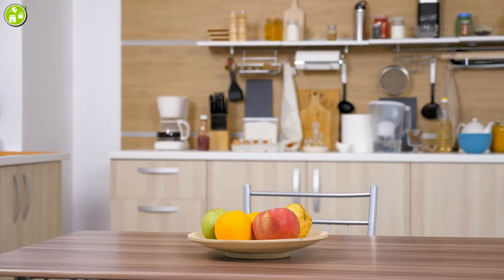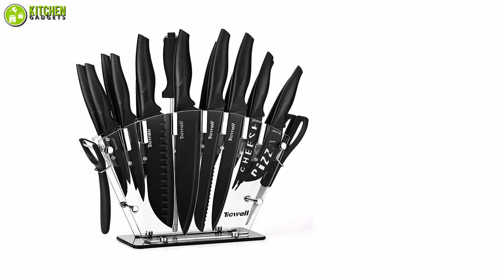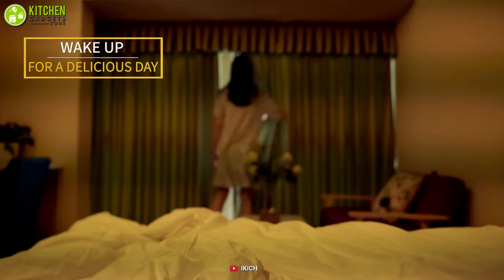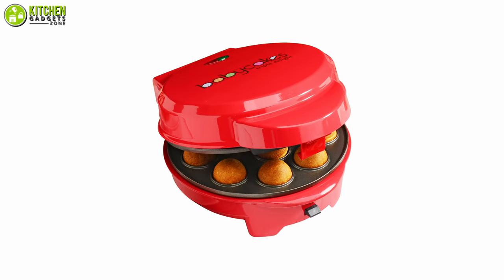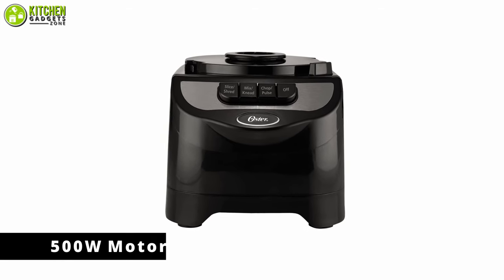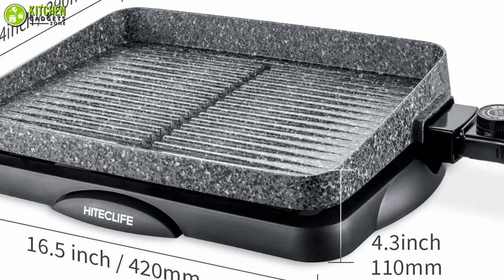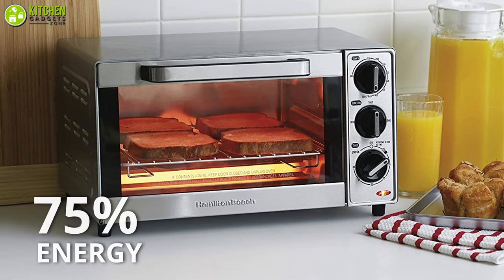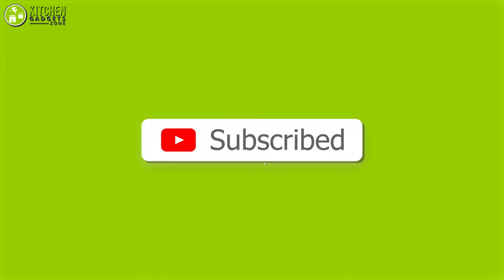10 Best Small Kitchen Appliances Under $50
Best small kitchen appliances under $50 give you a list full of useful appliances. The small kitchen appliances under $50 play prominent roles in making quick and delicious foods! These small kitchen appliances under $50 even get more affordable when you can buy them for under $50! So, in today's video, find out the 10 best small kitchen appliances under $50 that can enrich your kitchen on a minimalistic budget!

0:00 - Introduction

01:00 - 10.  TICWELL Kitchen Knives Set

01:57 - 9. KAERSIDUN Single Burner

02:48 - 8. IKICH 4 Slice Toaster

03:41 - 7. Babycakes MT-6 Treat Maker

04:36 - 6. DOBLE Cutting Board Set

05:28 - 5. Oster FPSTFP1355 Food Processor

06:18 - 4. HITECLIFE Indoor Grill

07:11 - 3. Pukomc Tea Kettle

08:01 - 2. Hamilton Beach 31401 Toaster Oven

08:59 - 1. Bear B12K1 Countertop Blender